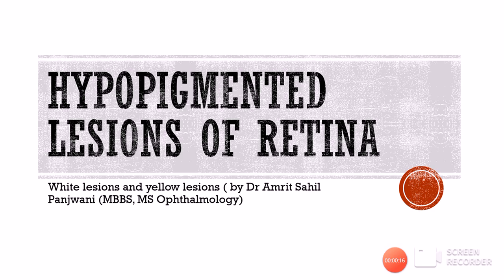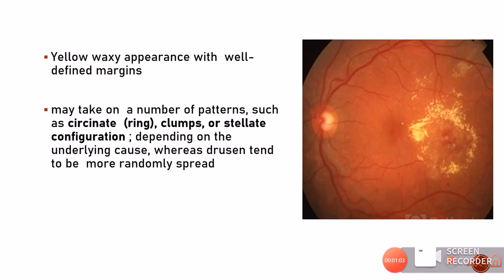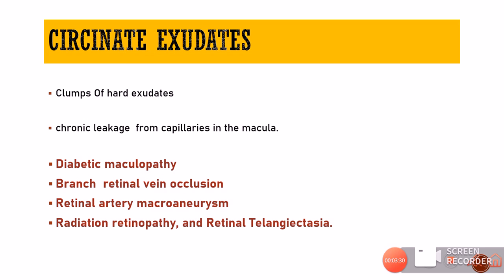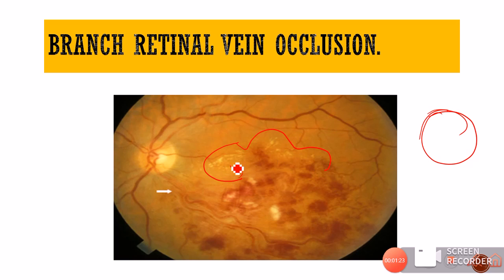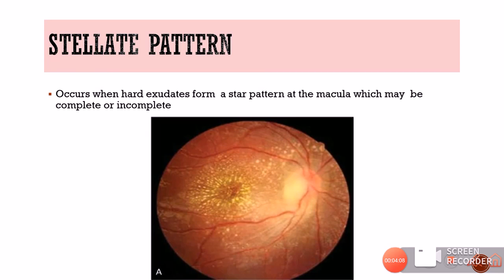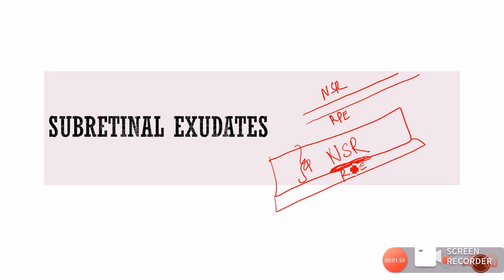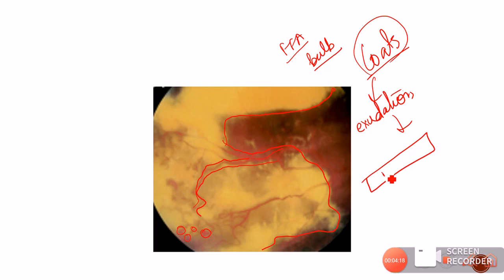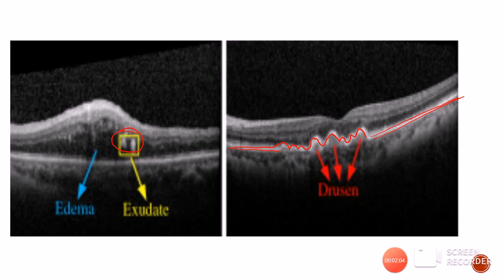HARD EXUDATES || Hypopigmented lesions of the retina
The video talks about hard exudates in details. This video is a part of the series on hypopigmented lesions of the retina. Hard exudates are lipoproteinaceous deposits in the retina occurring along with the leakage of the vessels. Seen with chronic vasculopathy like diabetic retinopathy, branch vein obstruction, retinal artery macroaneurysm, hemangioma.

SUBRETINAL EXUDATES : are seen in coats disease and hemangioma .

" Insight Ophthalmology" is managed by Dr Amrit Sahil Panjwani ( MBBS, MS ophthalmology )